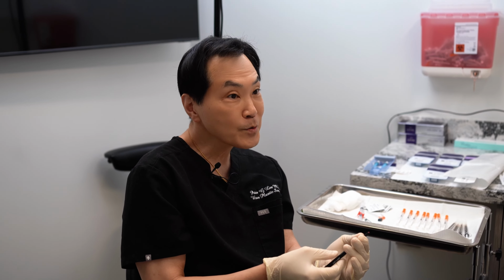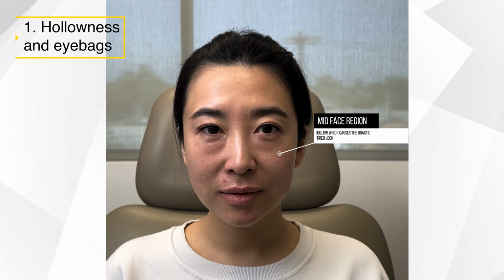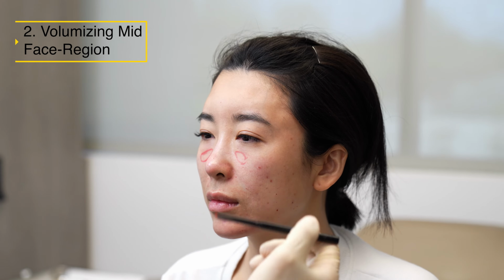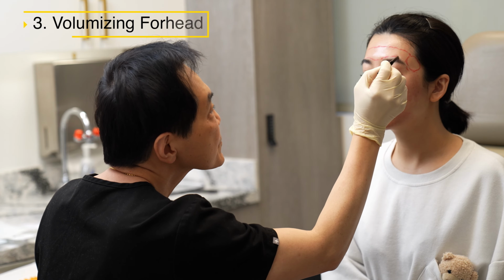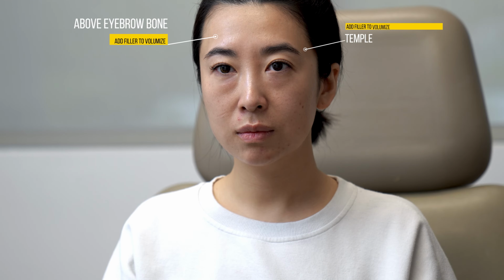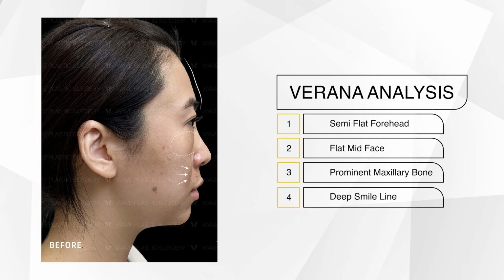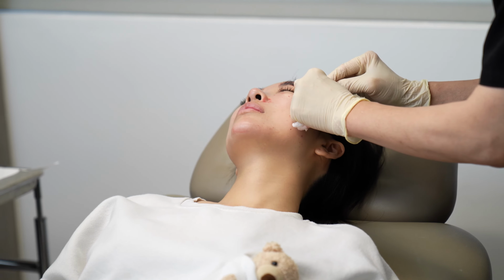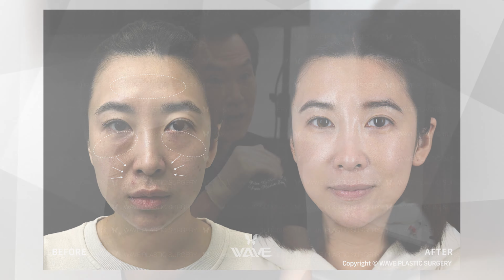Pyramid Rejuvenation Analyzation: Facial Balancing Using Nothing but Fillers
In todays video Dr.Peter Lee goes step by step in his assessment with our patient. You guys get an understanding of what exactly is needed and why!

Or please visit one of our 5 California locations!
- Los Angeles
- Costa Mesa
- Rowland Heights
- Arcadia
- San Francisco

ABOUT US:
Wave Plastic Surgery & Aesthetic Laser Center provides a luxurious environment for patients desiring outstanding outpatient surgery services in the Los Angeles, Orange County, Inland Empire, and San Francisco areas. We strive to provide cutting-edge and state-of-the-art technology and services for our patients in the field of aesthetic and plastic surgery, which also includes reconstructive surgery, injectables, and laser treatments.